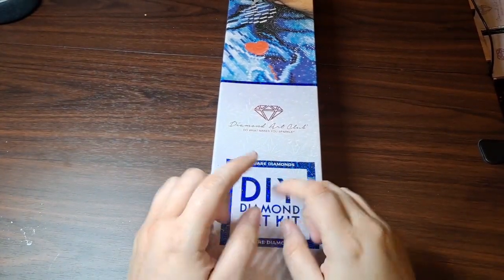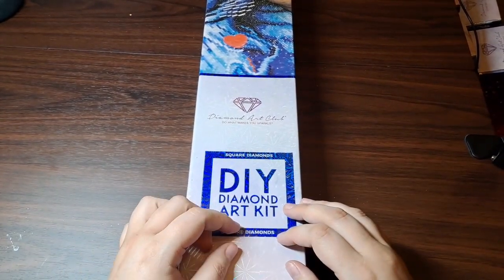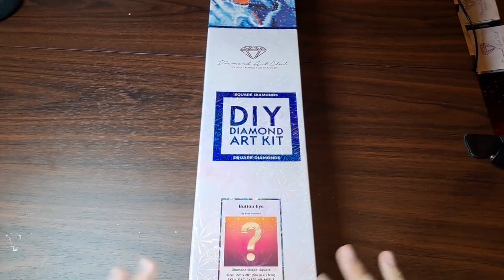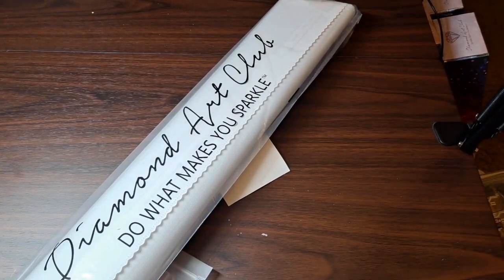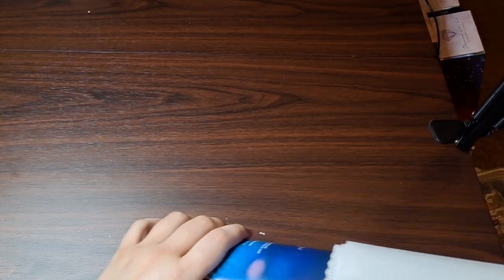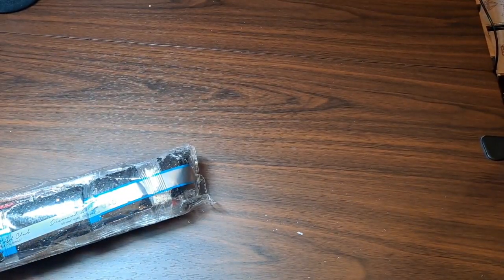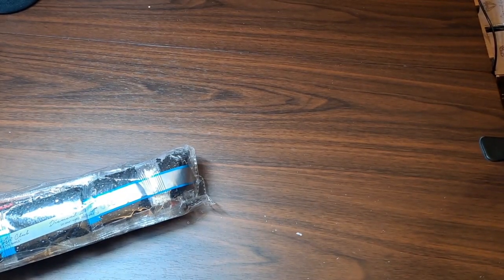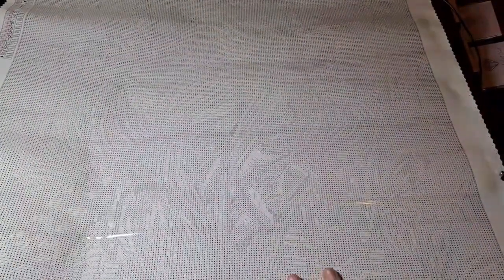Unboxing- Diamond Art Club Mystery Kit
Join me for an unboxing of the Enys Guerrero Mystery Kit from Diamond Art Club!

⚠️ Spoiler Alert ⚠️

Only watch this video if you are interested in seeing the contents of the mystery kit. If you want to be completely surprised, skip this video!